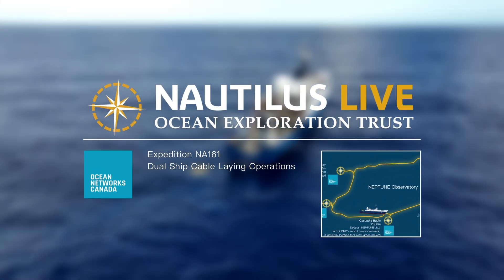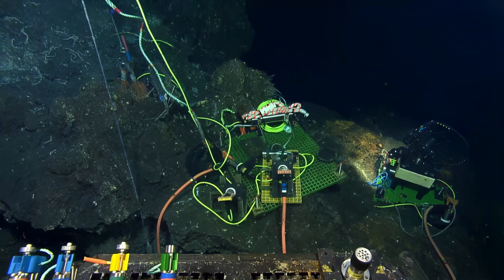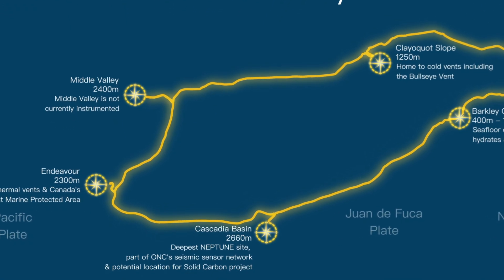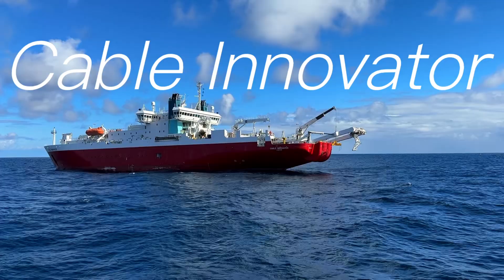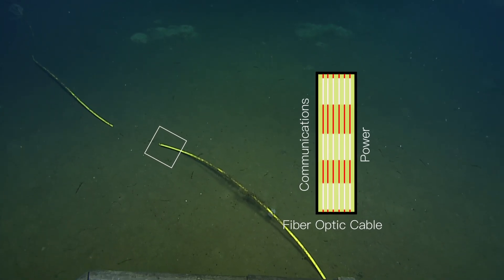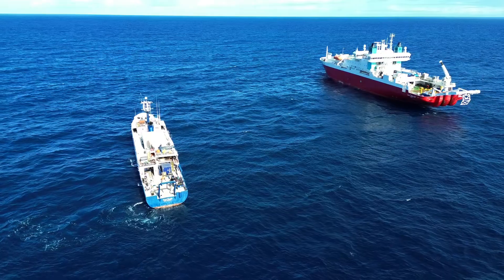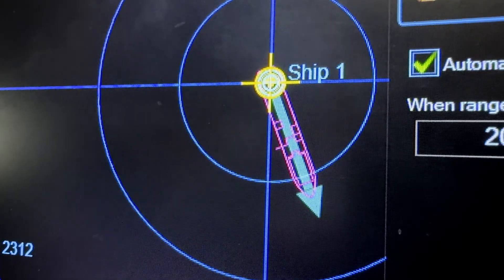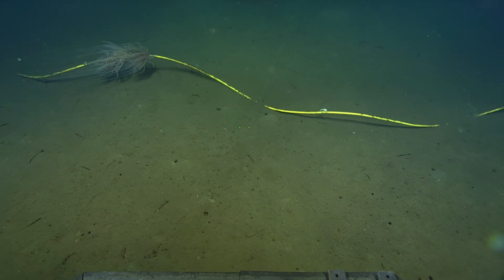Cable Laying in Cascadia Basin with Ocean Networks Canada | Nautilus Live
During our NA161 expedition, Ocean Exploration Trust (OET) is partnering with Ocean Networks Canada (ONC) for the eighth year to explore and perform maintenance on its major offshore cabled NEPTUNE ocean observatory: a seafloor cable loop that powers and connects thousands of scientific sensors. One of the expedition’s top priorities is installing a secondary cable to replace a compromised cable at ONC’s deepest site: Cascadia Basin.

To lay this new cable, we must call in another vessel: the Cable Ship Cable Innovator, operated by Global Marine. Due to the extremely precise placement required for this cable lay, E/V Nautilus and ROV Hercules help monitor the placement of each end of the cable. These dual-ship operations require a high amount of coordination and precision.

Thanks to the patience and hard work of the ONC and OET Corps of Exploration, the NEPTUNE Observatory stays updated and ready to provide critical data on earthquakes, seafloor surveys, and deep sea diversity.

Learn more about the ONCabyss NA161 expedition funded by Ocean Networks Canada